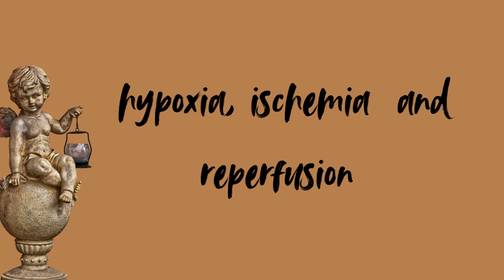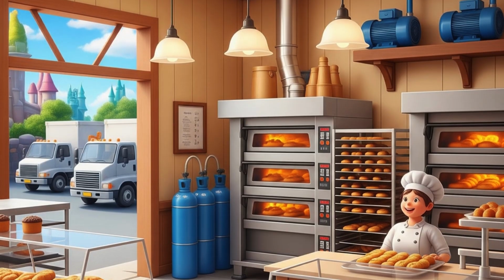Hypoxia, Ischemia and Reperfusion Injuries/ ft.the bakery